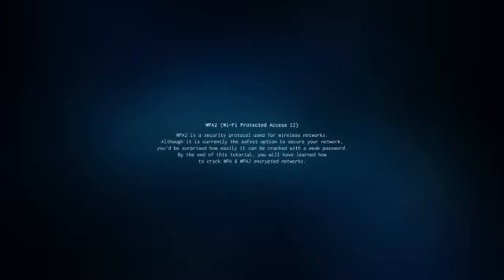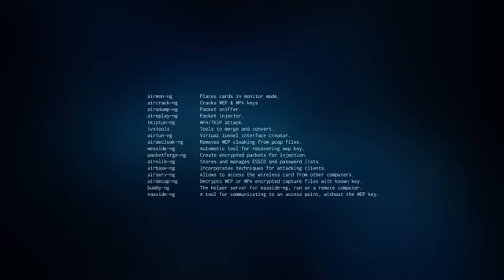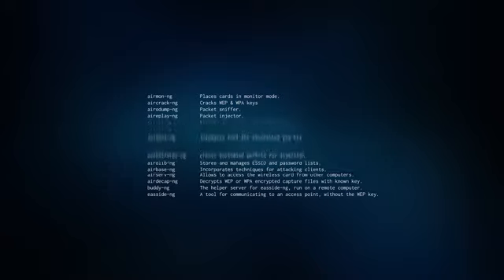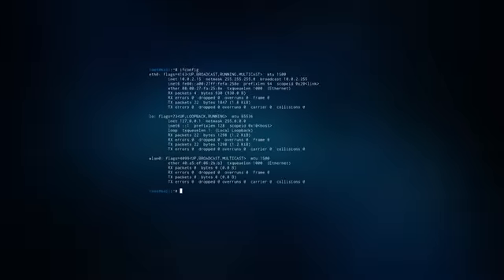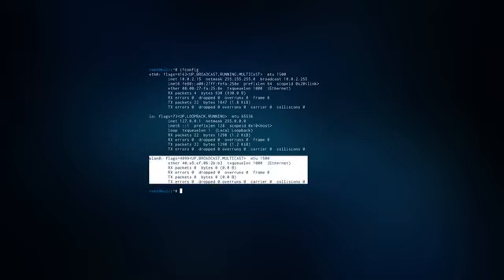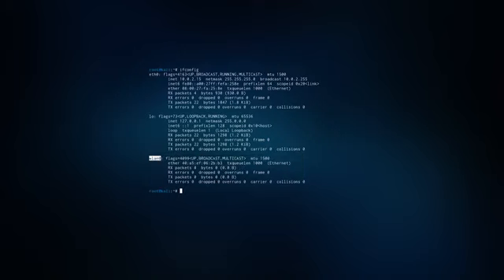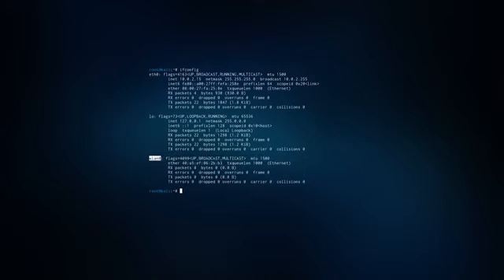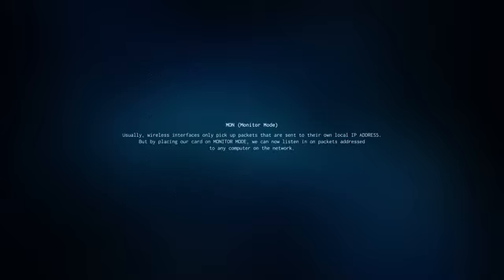Aircrack ng Cracking WPA2 with Kali Linux HD YouTube